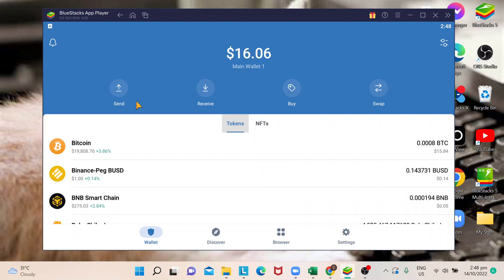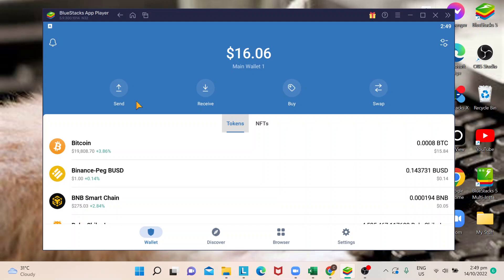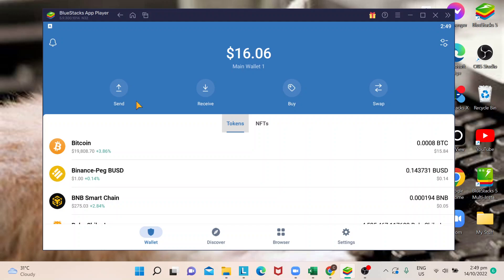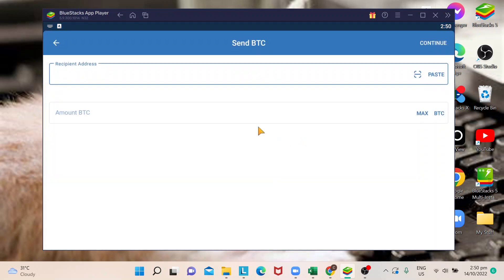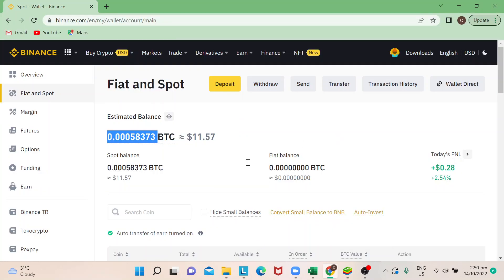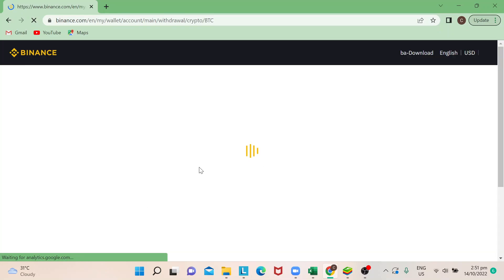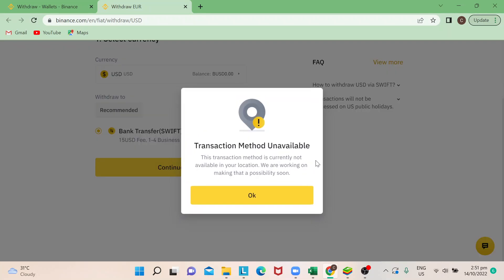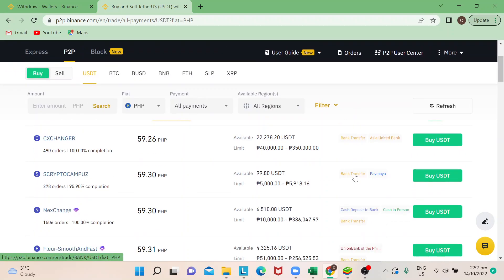How To Withdraw Money To Bank Account In Trustwallet Tutorial